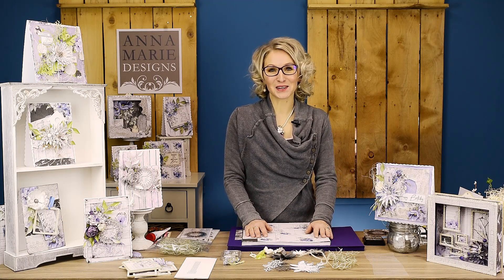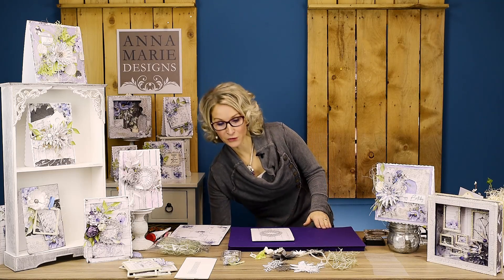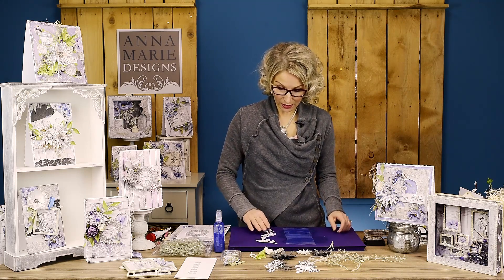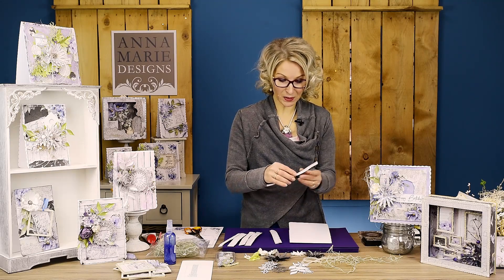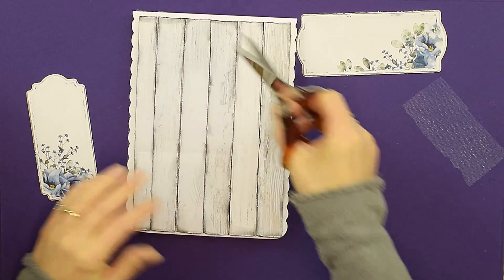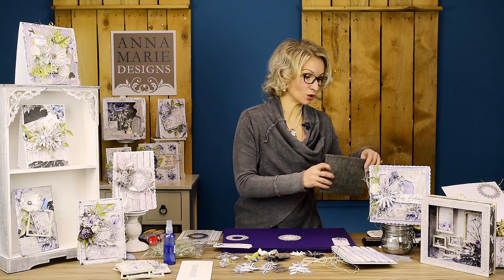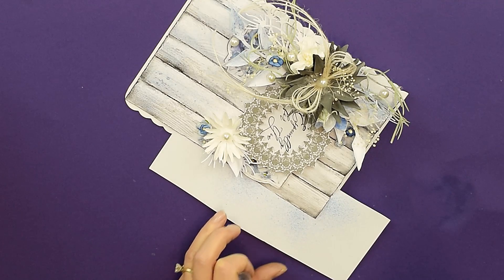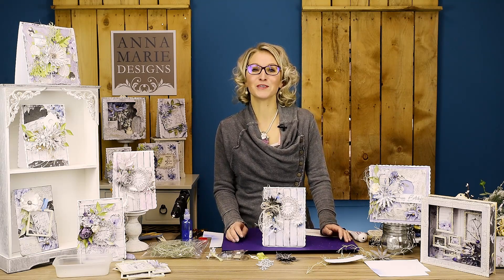White & Blue Shabby Chic Card Making Tutorial / Paper Crafts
Create your own beautiful Shabby Chic Birthday Card using very little colour.
Add some Garden Bloom papers and Tags, Bloom Flower and Leaves Die, beautifully decorative stamp and few little extra touches and your Birthday Card Anna Marie Style is ready.

Check out our Bundle Link below where you can find all products that Anna-Marie used in this tutorial.
Visit us on PINTEREST, INSTAGRAM AND FACEBOOK.